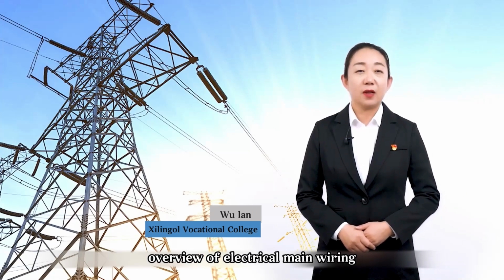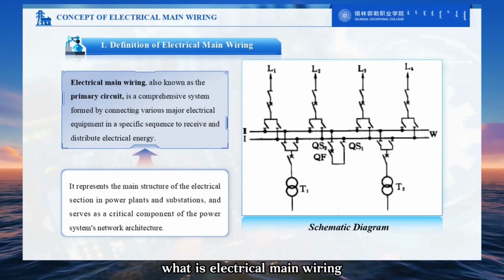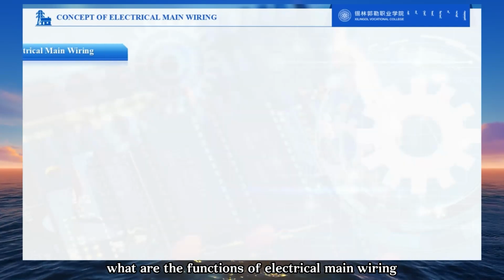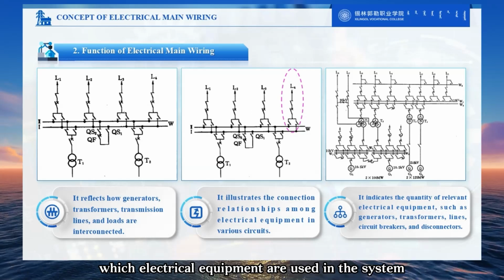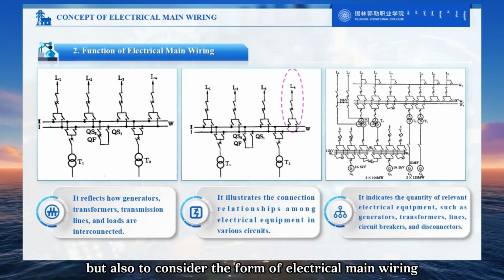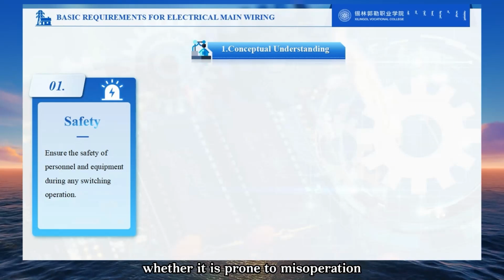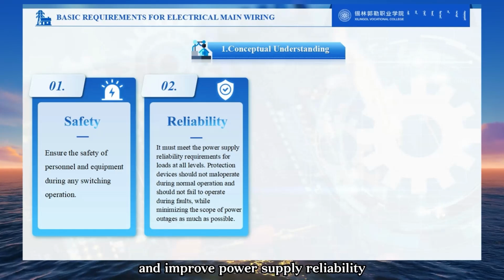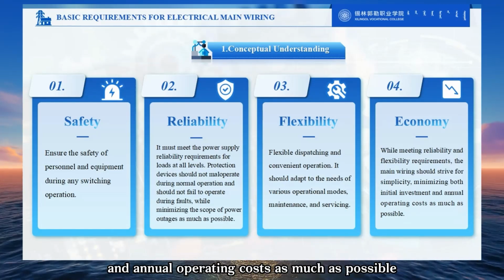5 1 Overview of Electrical Main Wiring in Electrical Main Wiring Systems 1